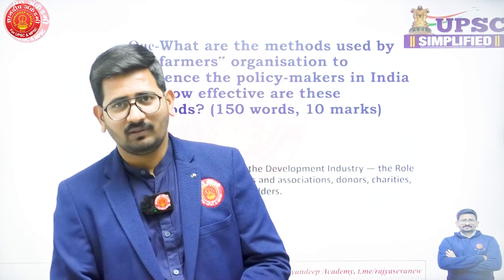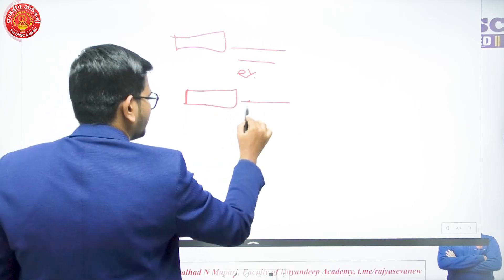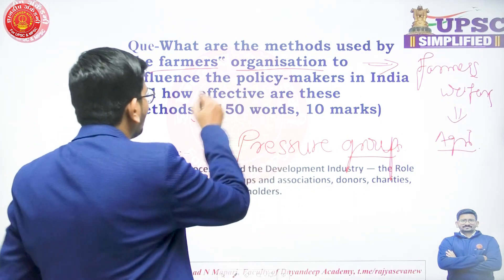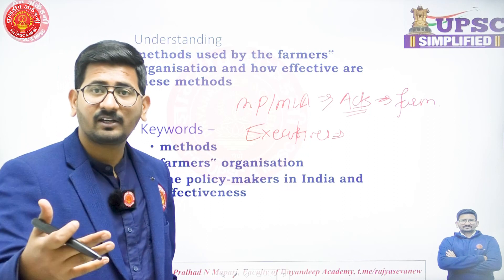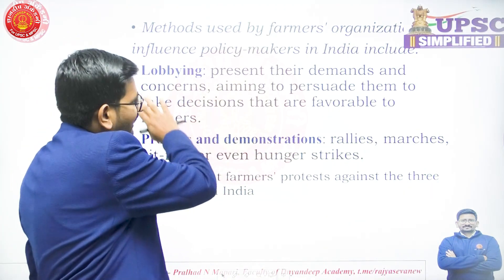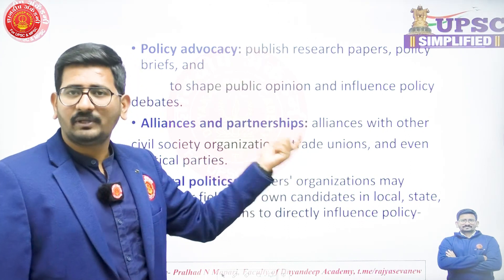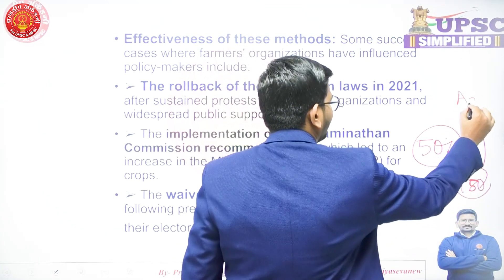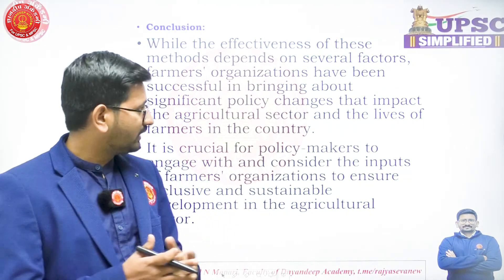UPSC Mains answer writing| Social Justice PYQ:81 By Pralhad Sir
UPSC Simplified Series Important Lectures -
यूपीएससी मुख्य परीक्षेसाठी लागणारे संपूर्ण मार्गदर्शन या सिरीज द्वारे आम्ही तुम्हाला देण्याचा प्रयत्न करत आहोत. प्रत्येक विषयाचे Answer Writing कशा पद्धतीने करावे याबद्दलची सर्व सविस्तर माहिती तुम्हाला इथे मिळेल.
हे सिरीज सर्व विद्यार्थ्यांसाठी अतिशय उपयुक्त आहे.